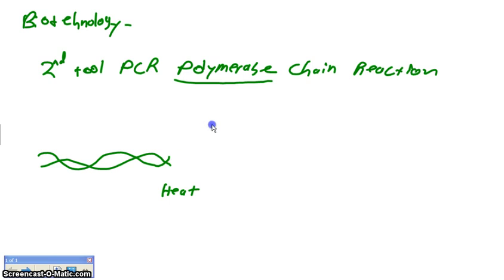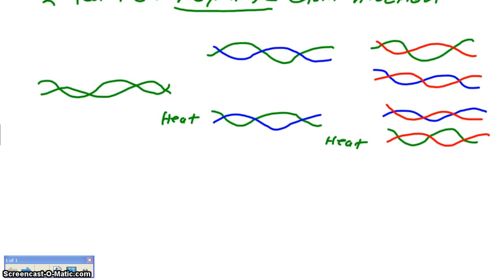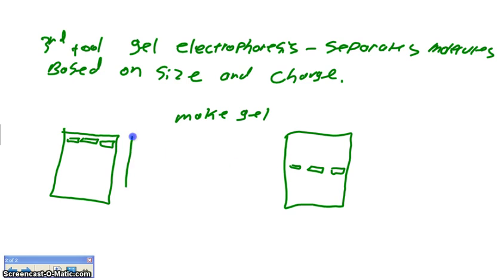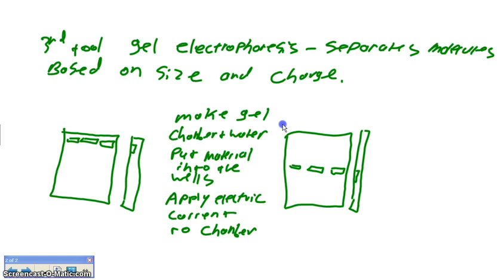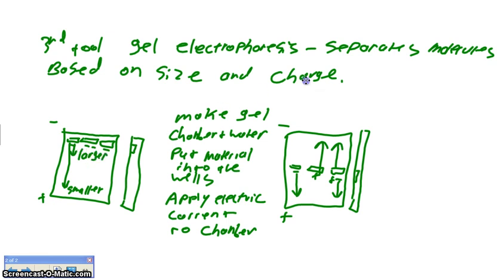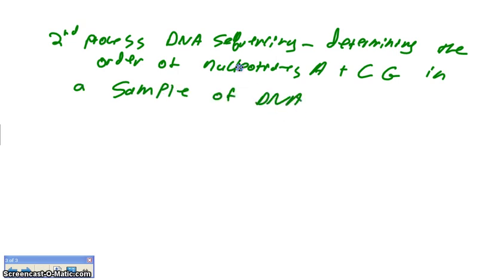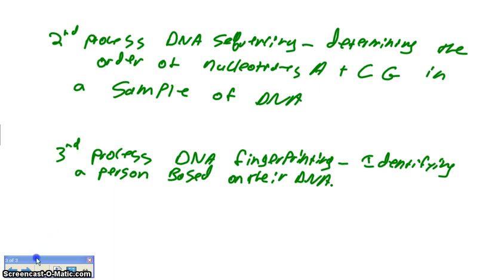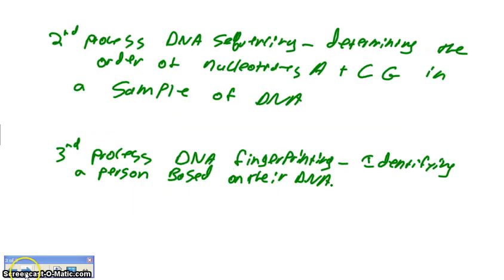NWCS biology PCR gel electrophoresis sequencing and fingerprinting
A very breif overview of PCR gel electrophoresis DNA sequencing and DNA fingerprinting.